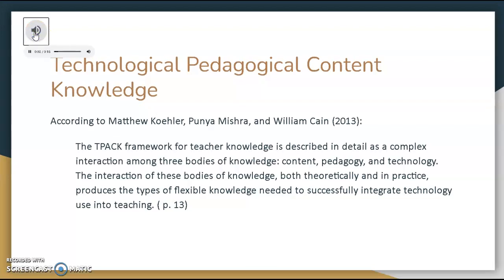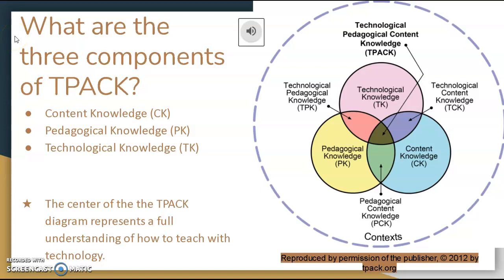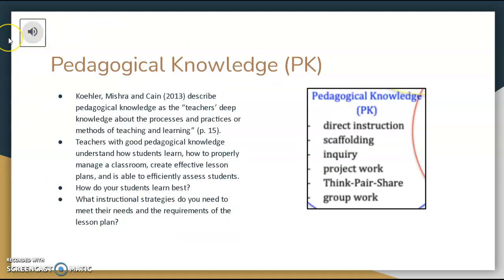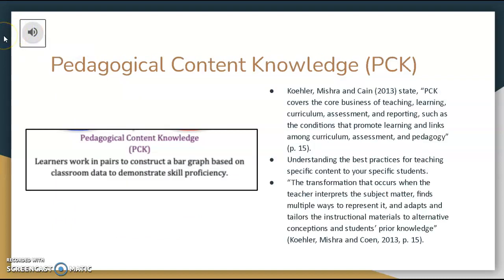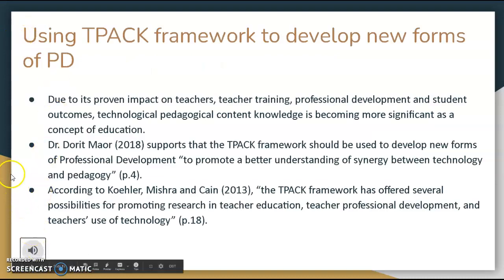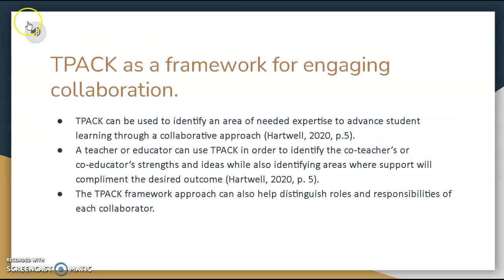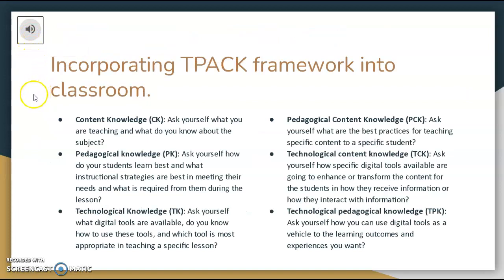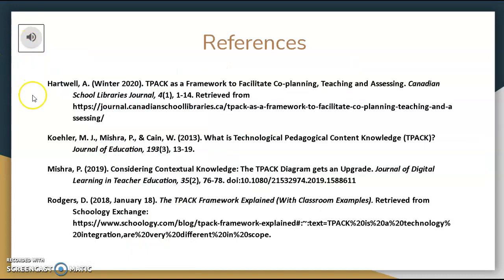Pecha Kucha-TPACK Framework